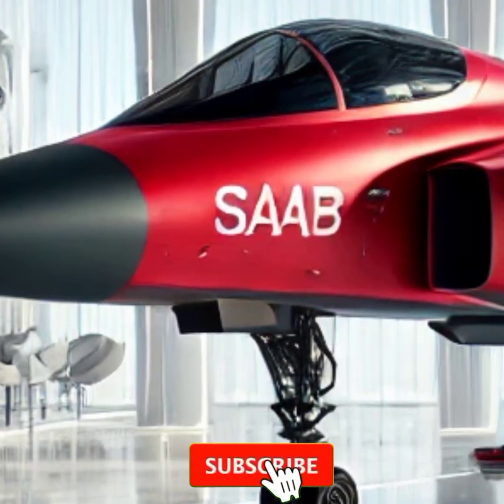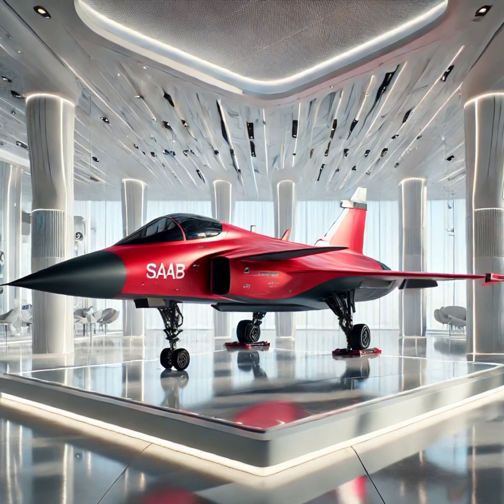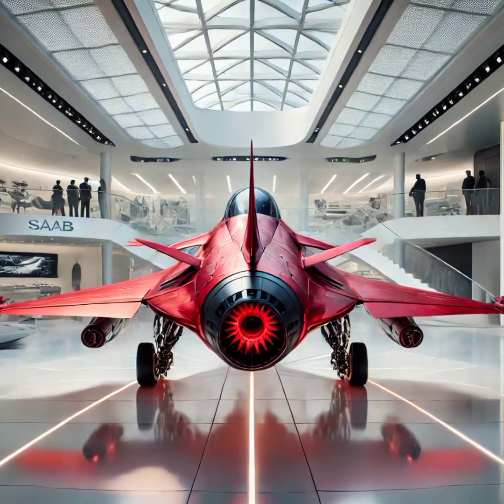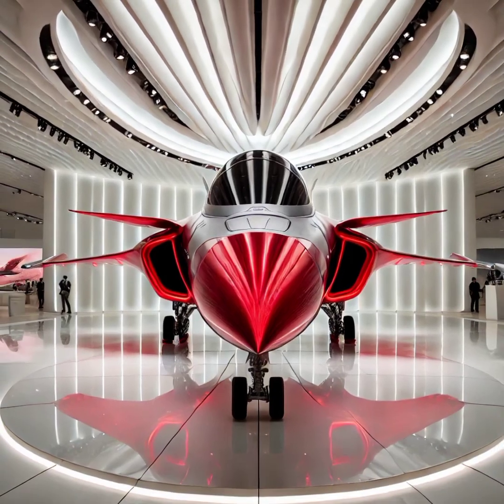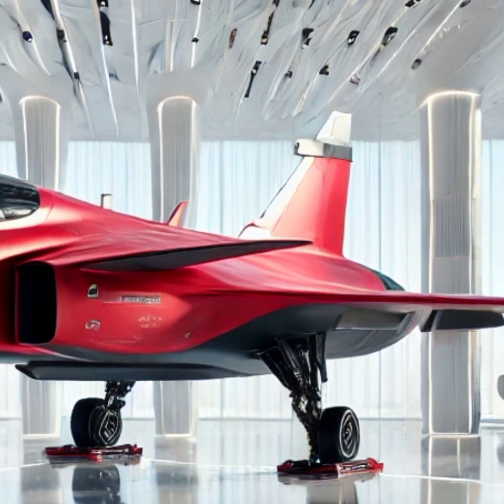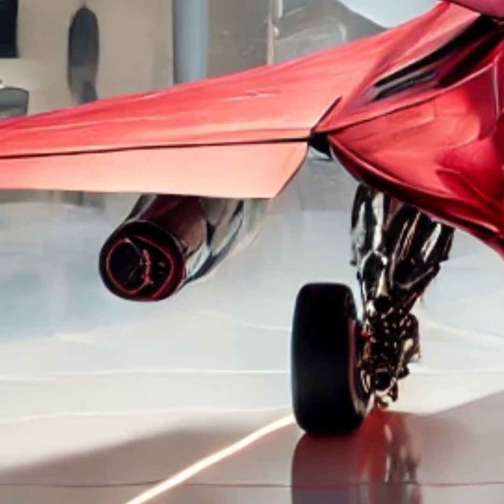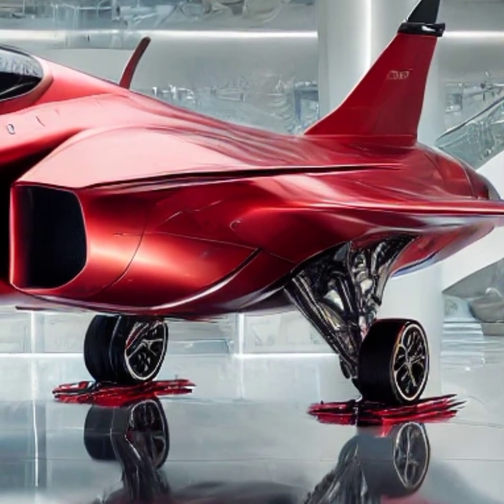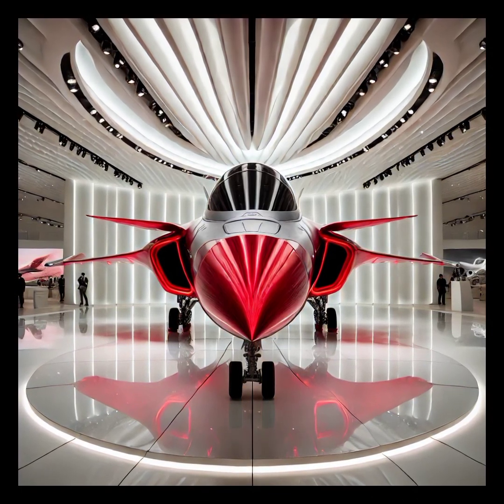2026 Saab JAS 39 Gripen – Next-Gen Fighter Jet Full Review!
2026 Saab JAS 39 Gripen – Next-Gen Fighter Jet Full Review!

Explore the 2026 Saab JAS 39 Gripen, a cutting-edge fighter jet with advanced aerodynamics, high-speed performance, and state-of-the-art avionics. Get an exclusive look at its exterior, performance, and cockpit features. Don't miss this in-depth review!